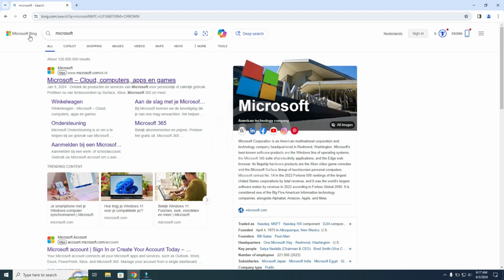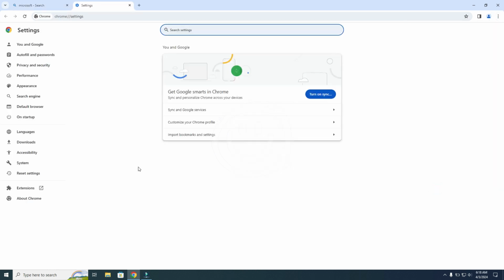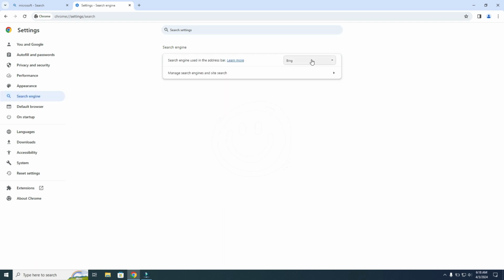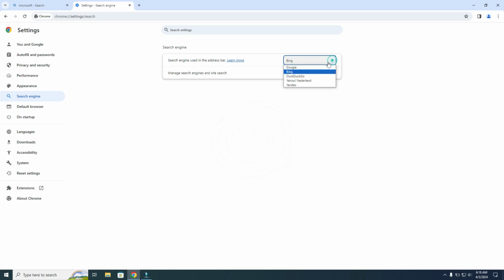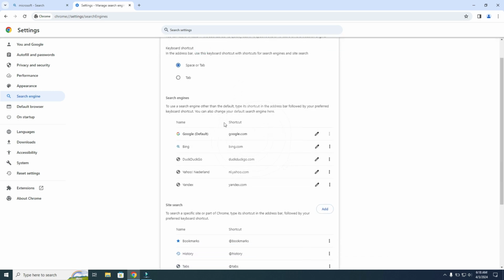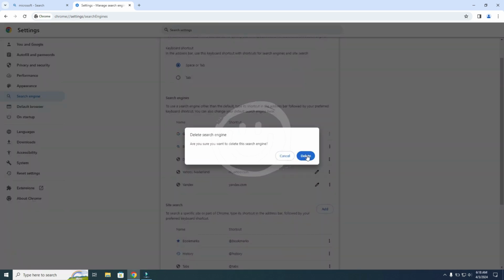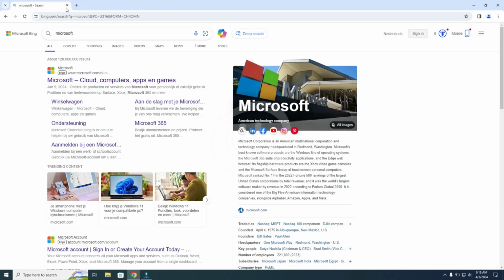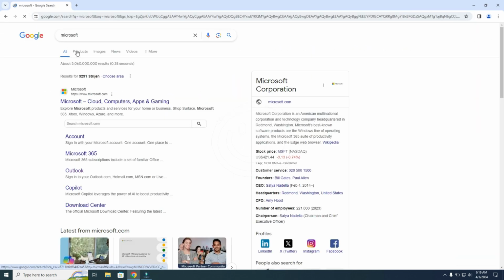How Do You Remove Microsoft Bing (2024) Step by Step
How Do You Remove Microsoft Bing

In this video we will talk about how do you remove microsoft bing. After watching the video you know exactly how to disable microsoft bing.